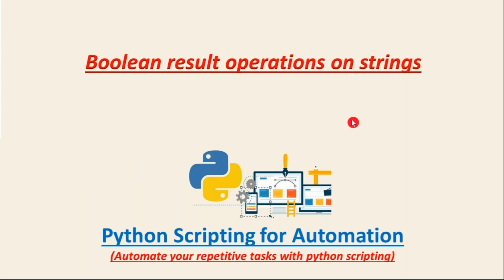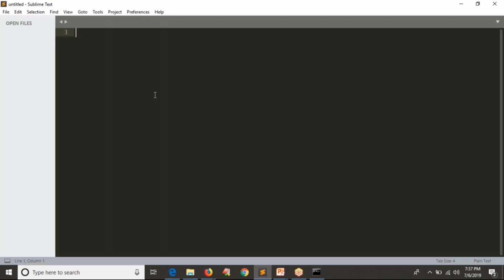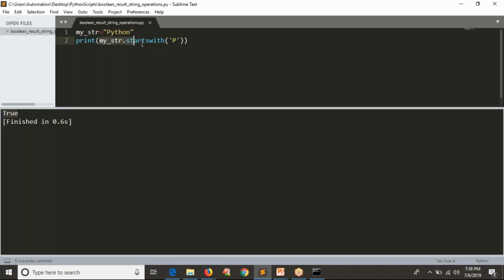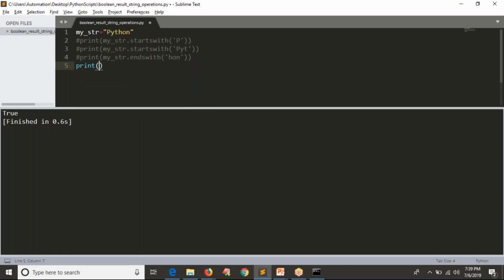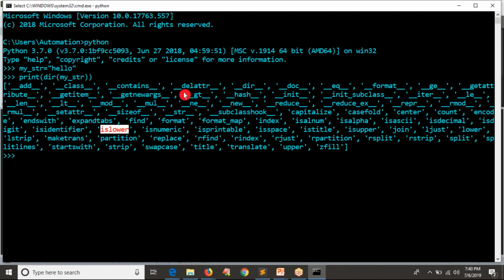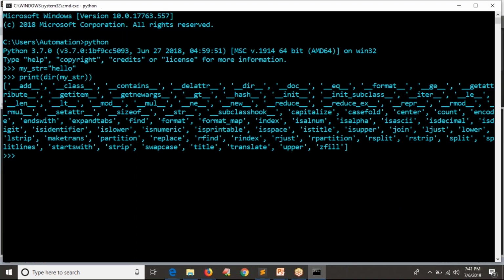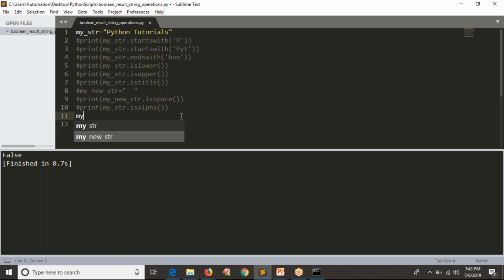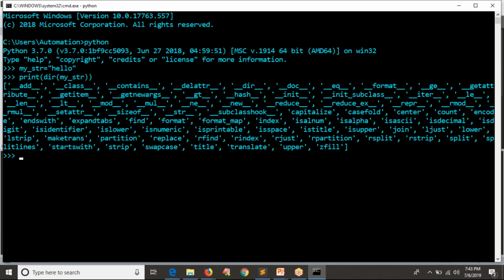17.Complete Python Basics for Automation- Boolean Operations Python Strings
NetworkAutomation PythonforNetworkEngineers Automationwithpython PythonAutomation learnpython pythonforbeginners pythonbasics pythontutorial Complete Python Basics for Automation#NetworkNectar

Full Tutorial Index:

1.Basic Concepts of Python specifically focusing on network automation.
2.Understand Python Scripts on linux and Interactive Interpreter, IDLE.
3.Learn about Python data types (including: Integer, Floating Point, String, Boolean, and List)
4.Learn about Python functions (including: Type, Print, Len, Append, and Input,raw_input)
5.Learn how to perform conditional actions with the if,elif and else and while commands
6.Learn How to create loops using the For loop command
7.Learn How to create and execute a Python program in linux.